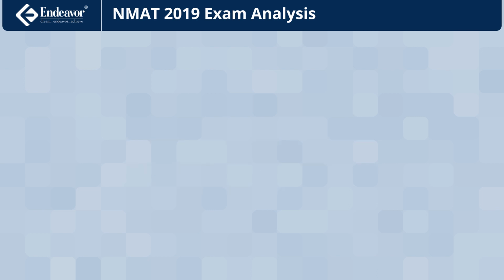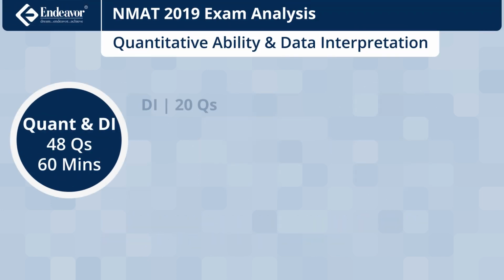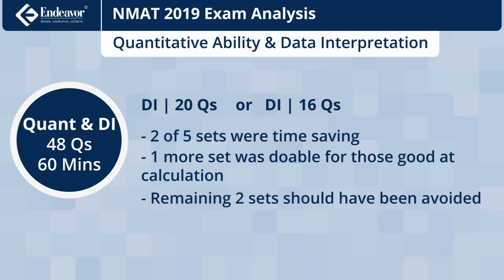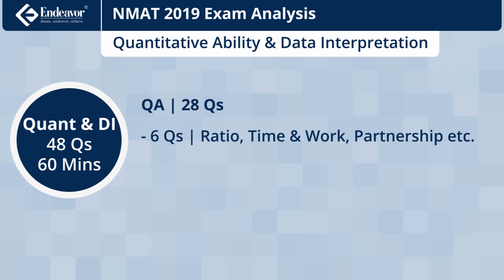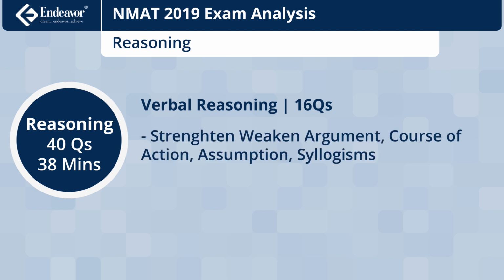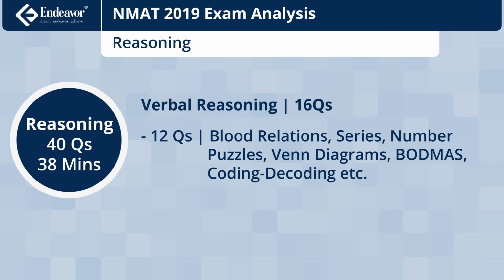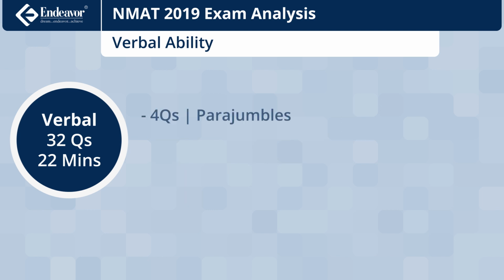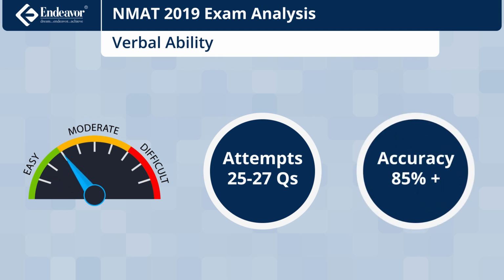NMAT 2019 Exam Analysis | Window 1 | Day 1 | Endeavor Careers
This is the video analysis for NMAT 2019 Exam.